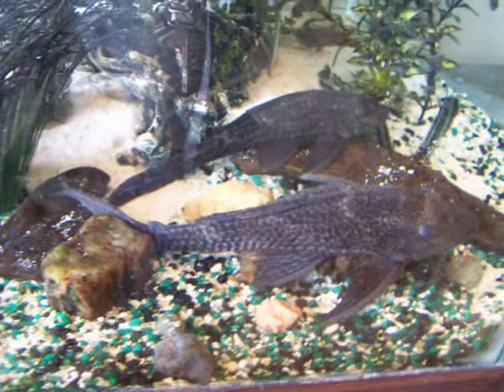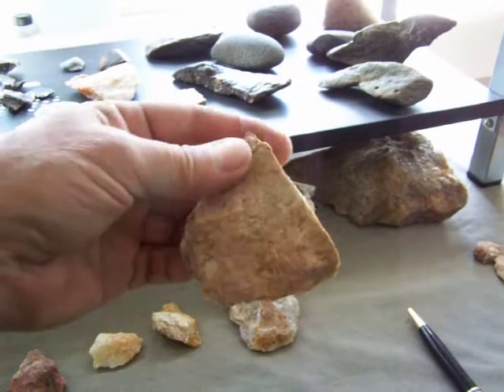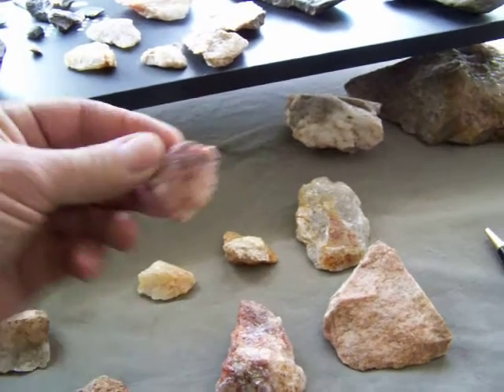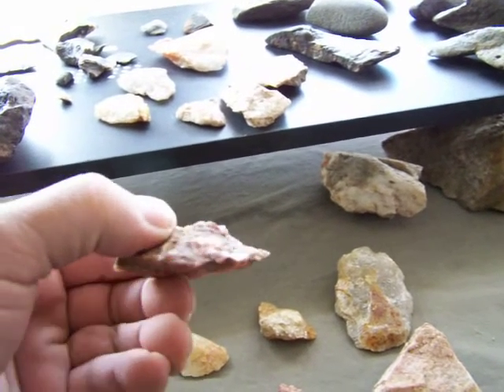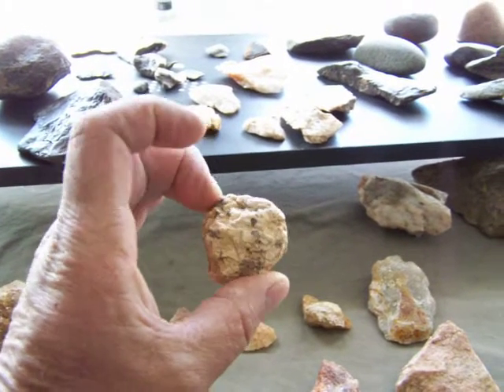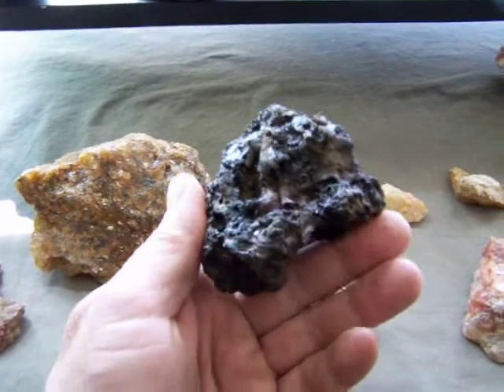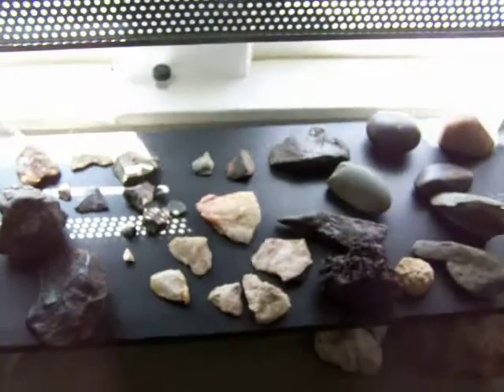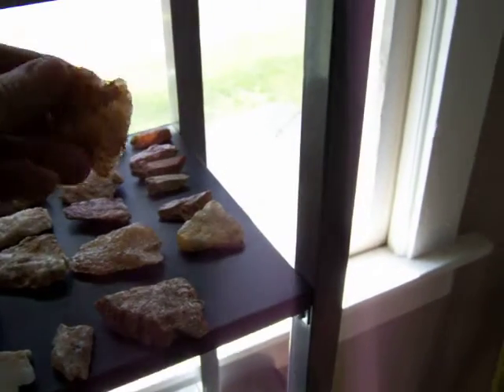Some more stuff from the mountain site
Video from my Kodak Z740 ZOOM DIGITAL CAMERA